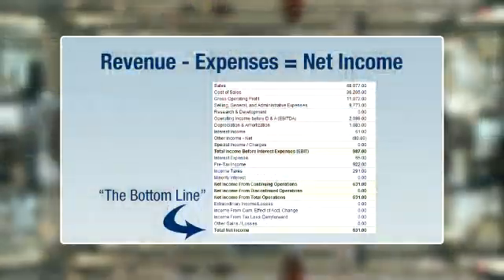What is Net Income?